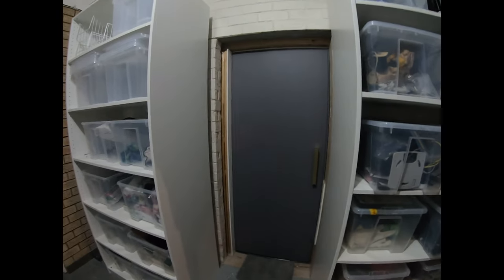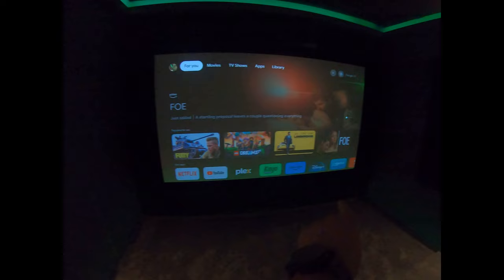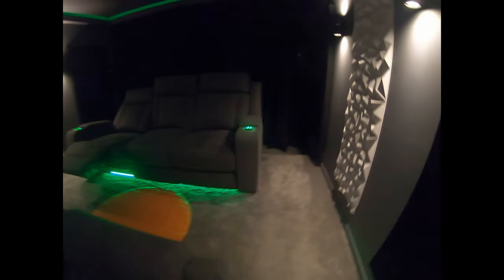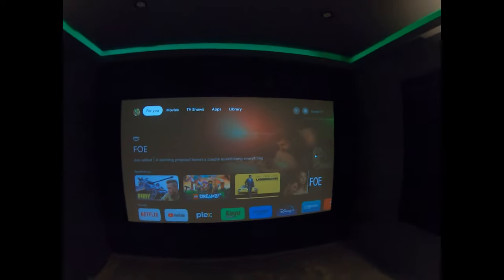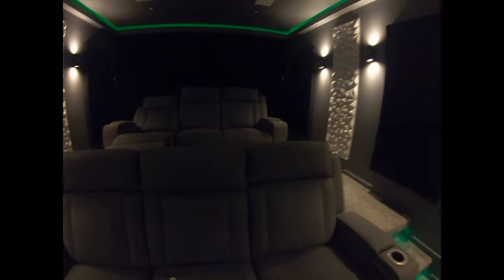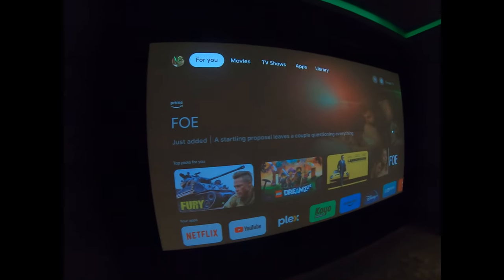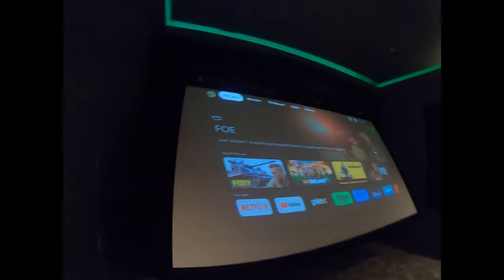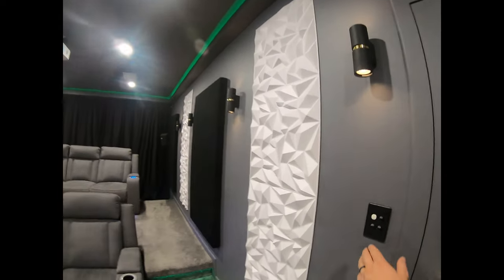A tour of our EPIC (DIY) Home Theatre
A quick overview of our DIY Home Theatre built from a brick garage over a period of 12 months

Specs -
Screen: Grandview 120" Flocked Acoustically Transparent 4k Screen
Projector: Optoma UHD66 4k DLP HDR Projector
Reciever: Denon X3800H 11.4 Channel processing (9.4 driven) Dolby Atmos/DTSX
Secondary amp for 2 rear atmos speakers: Fosi Audio BT20A Stereo amp
LCR speakers: 3 x Identical JBL Balboa Towers
Surrounds and Atmos: Polk V65 in-wall
Rear surrounds: JBL Bookshelfs
Subs: 2 x JBL Sub 10 (10" woofers)
Couches: Hercules 3 seater
Streaming device: Chromecast with Google TV 4k
Gaming/4k Bluray player: Xbox One X
RGB controllers - Shelley RGBW controllers